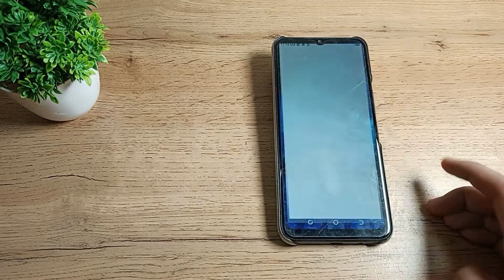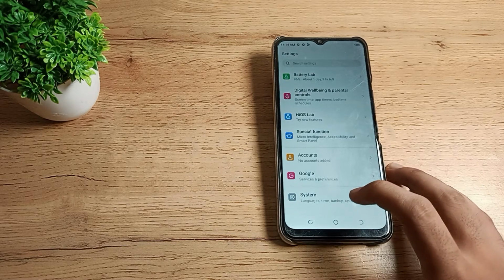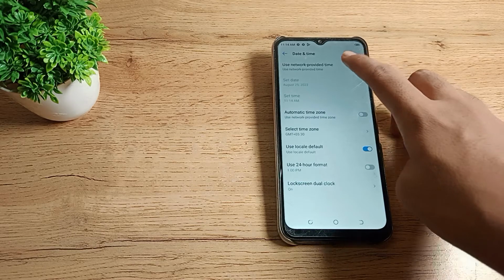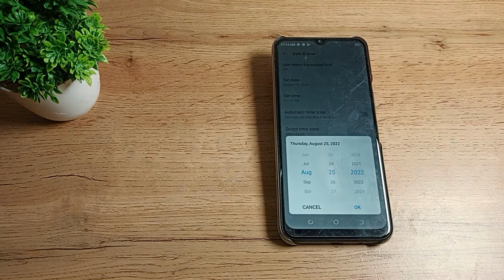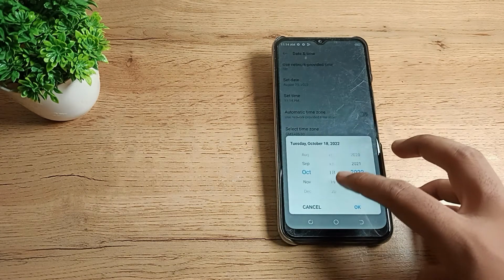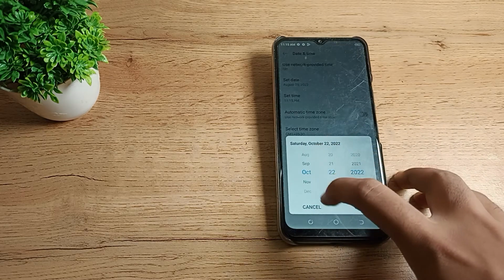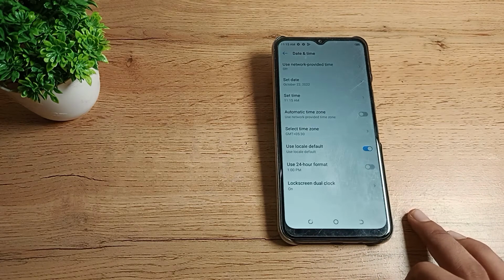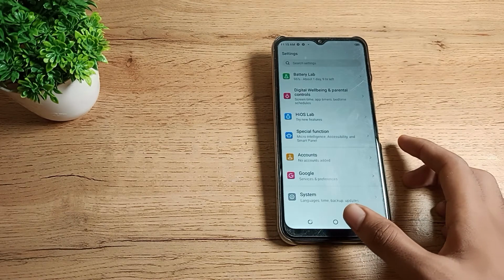How to change Phone Date in Tecno Spark 9T phone, mobile date setting